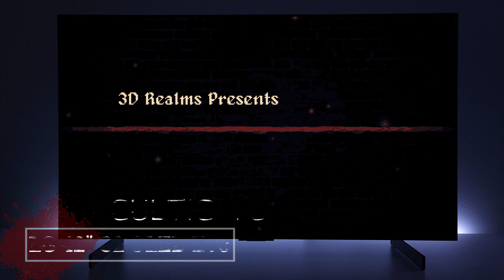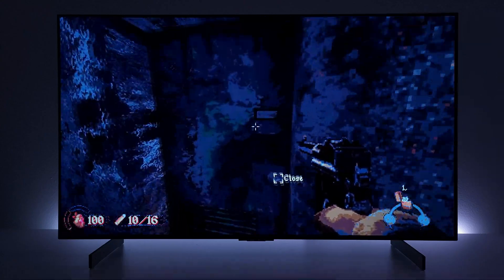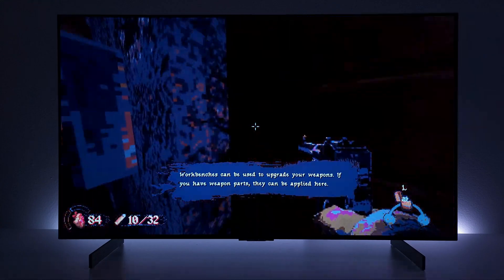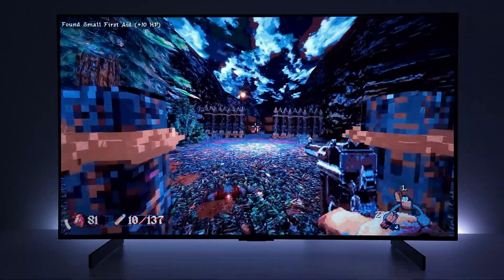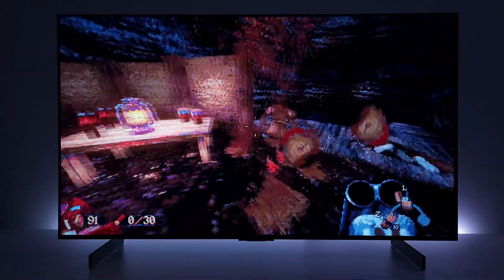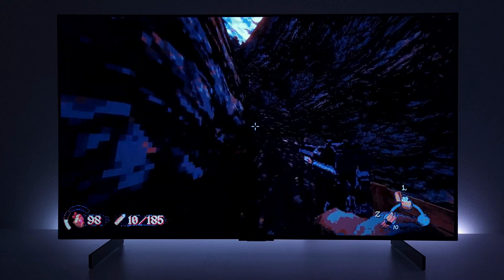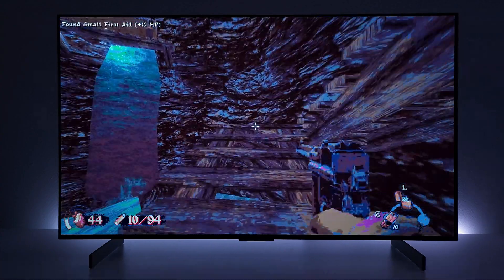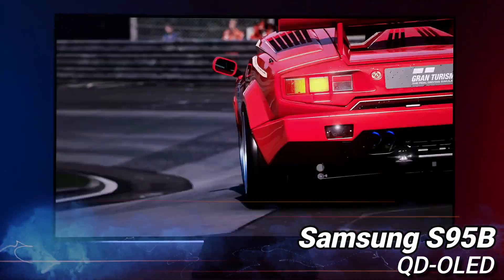LG C2 42" OLED Pixel Speed Smear Test CULTIC PC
LG C2 42" OLED Evo PC Pixel Speed Smear Display Impressions

Hi Friends Welcome to Viktors Reality:
today I Showcase the LG C2 42" OLED 4k Tv/Monitor. At this 42" size this is a perfect Monitor replacement or upgrade. Here I play on the PC at 4k60hz to see if any smear is visible at 12AM. Lets see if the OLED Pixel Speed is easily seen. See the Playlist for many more videos on this amazing LG OLED 42" C2!

LG C2 42" OLED Evo Settings:
Standard Preset
100 Brightness
80 Contrast
10 sharpness
Off A.I. Options
Off Energy Saver

Samsung QD-OLED 55" QN55S95B

Neo Odyssey G9

LG Ultragear GP9 Gaming Speaker

Asus PG32UQ

Alienware AW2720HF

Alienware AW2521HF

Alienware AW2721D

Samsung NEO QLED Mini LED 4K 120hz - 55"
LG OLED C2 4k 120hz - 42"
Alienware AW3423DW QD OLED 1440p 175hz - 34"

00:05 LG C2 42" OLED Evo Pixel Speed Test